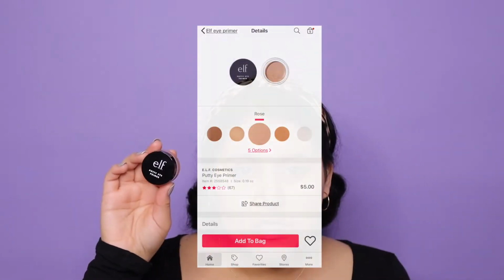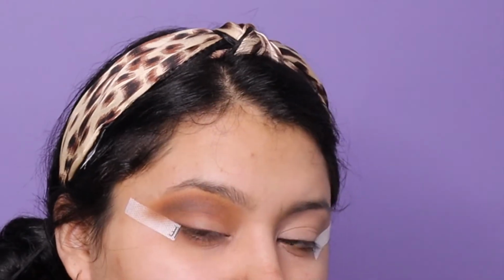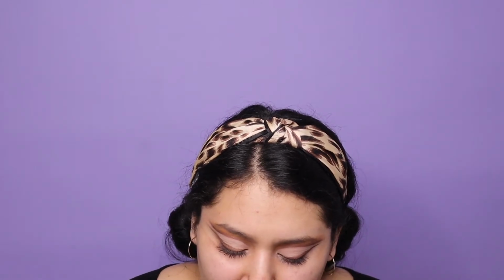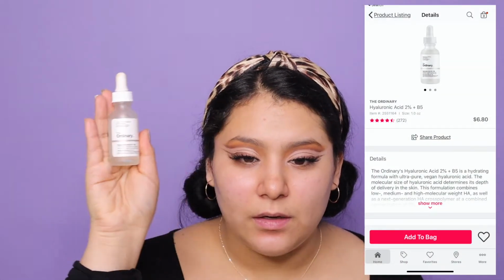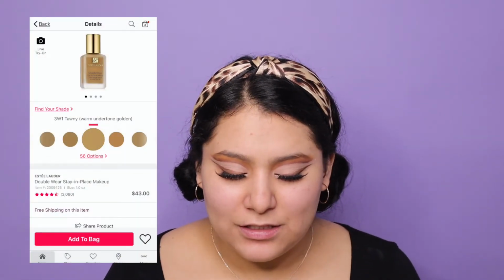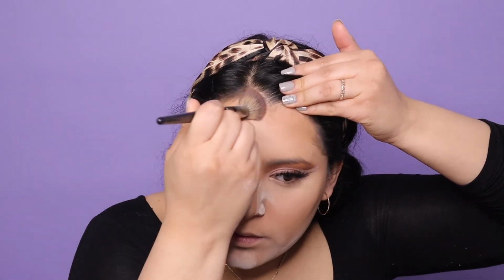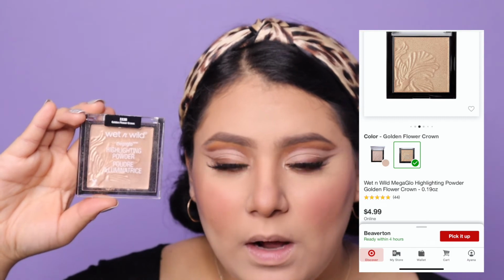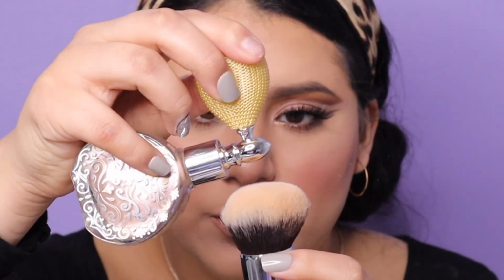Using some of my favorite makeup products!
Lets be friends!
Socials:

Products mentioned:

Face:
- Urban skin rx clear and even tone clarifying glycolic pads
- The ordinary Hyaluronic acid 2% (ulta)
- Drunk elephant protini polypeptide moisturizer (sephora)
- Benefit cosmetics porefessional primer (ulta)
- Anastasia beverly hills hydrating oil (ulta)
- Estee lauder Double wear foundation 'tawny' (ulta)
- Dermablend cover care full coverage concealer '30 N' (ulta)
- Pur cosmetics 4-1 foundation stick 'medium dark' (ulta)
- Laura Mercier translucent powder (ulta)
- Elf makeup remover cleansing clothes (target)
- Elf primer infused bronzer 'forever sunkissed' (target)
-Elf primer infused blush 'always rosy' (target)
-Morphe luminous setting spray (ulta)

Body:
- Pretty vulgar glitter dust all over glitter powder spray (sephora)

Eyes:
- Elf Puty eye primer (target)
- Fenty Beauty by RIHANNA  pro filter eye primer (sephora)
- Morphe x Jaclyn Hills Palette (Morphe)
- Elf line and define eye tape (ulta)
- Wet n wild Photo focus concealer  'Light Neutral' (target)
- L'oreal voluminous lash paradise mascara (target)
- Kiss lashes style #11 (Ulta)
- Kiss adhesive clear glue (Target)
- Wet n wild ultimate brow retractable pencil 'medium brown' (target)
- Nyx tinted brow mascara 'brunette' (target)
- Wet n wild highlighting powder 'golden flower crown' (ulta)

Lips:
- Nyx suade matte lip liner 'sandstorm' (ulta)
- Nars satin lipstick 'rosecliff' (ulta)
- Fenty Beauty gloss bomb 'fenty glow' (sephora)

Headband: Francescas
Earrings: Forever21

About me:

Hello! My name is Ayana! I am from Portland, OR. I am hispanic, I speak Spanish, English and some ASL. I am currently attending Portland State University and will be graduating spring 2021 with a bachelors degree in speech and hearing sciences! I am new here on youtube, with a passion for fashion and beauty!